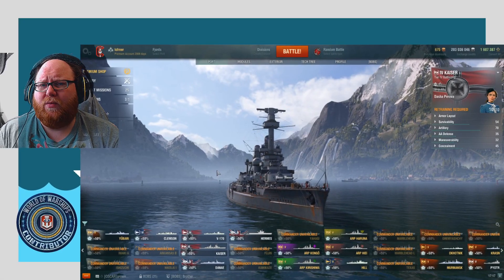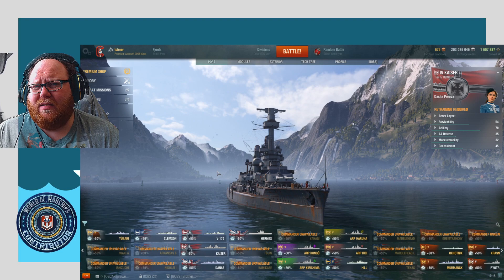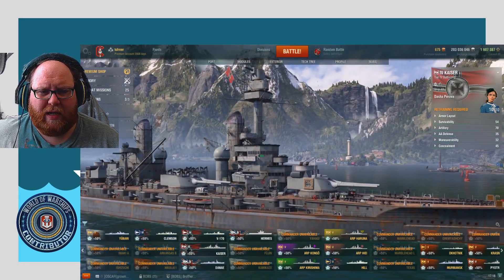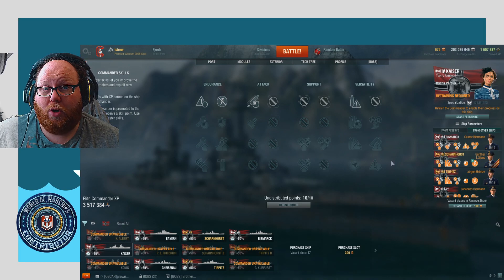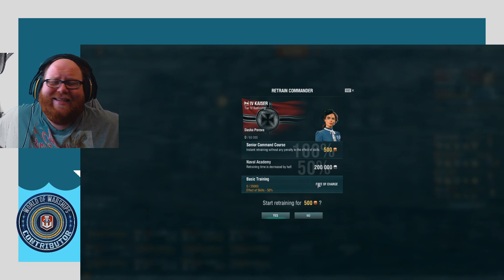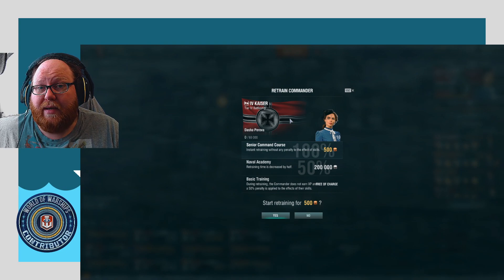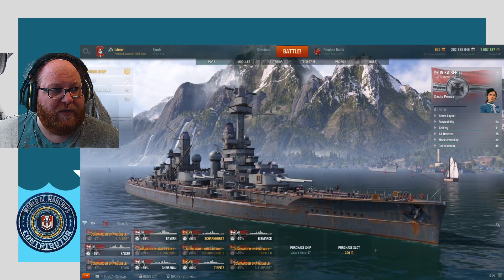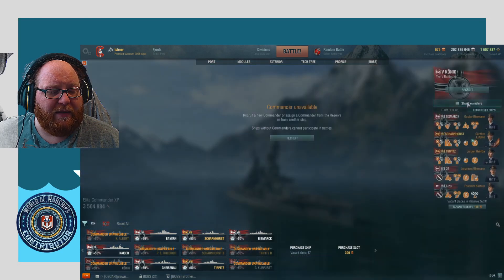How to Retrain your Commanders in World of Warships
World of Warships Community Contributor

Founder of BOBS